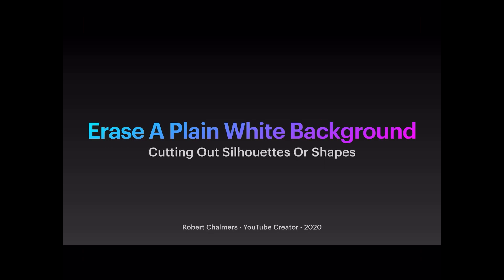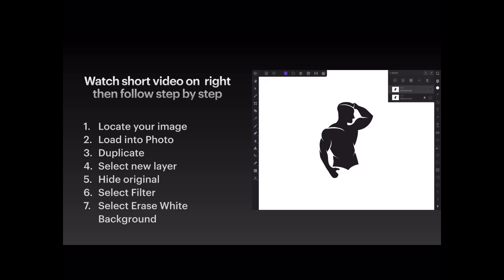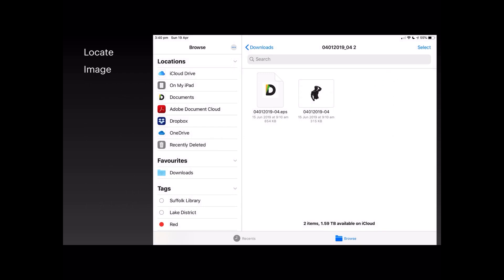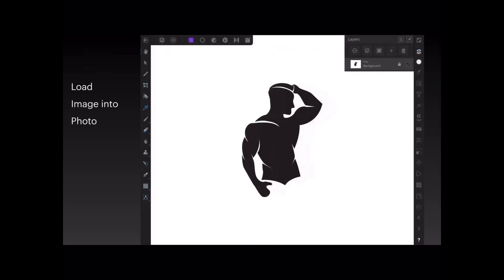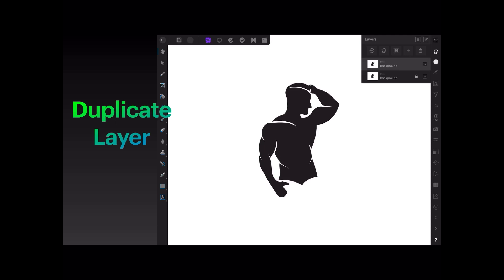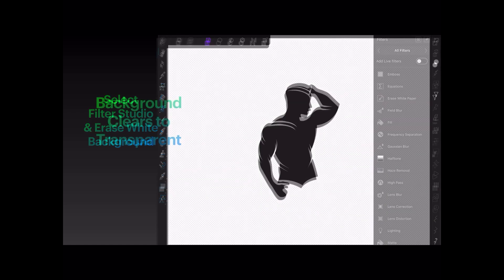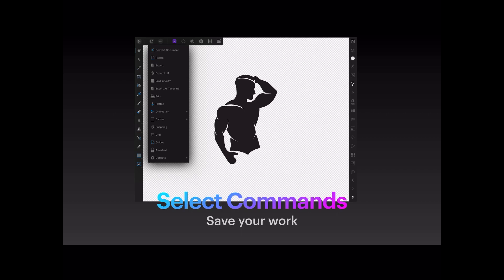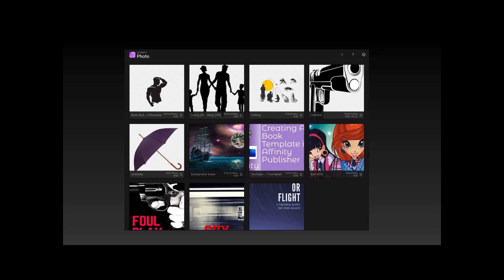Erase A Plain White Background Using Affinity Photo for iPad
Isolate a single or simple object such as a silhouette or logo. If you have an image on a plain white background and you need to isolate it - cut it out in other words so you have a transparent background this is how you do it. Just a few easy steps.

Topics generally covered:
Technology - Topic
Photography - Topic
Design - Topic

Affinity Photo
Affinity Designer
Affinity Publisher
Doodly

& Hardware
TimeMachine
iCloud
Dropbox